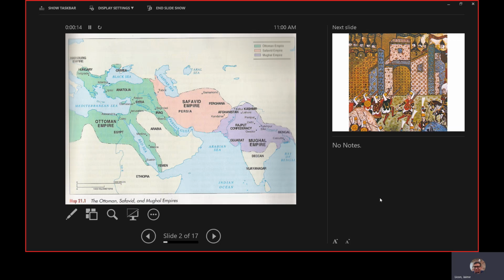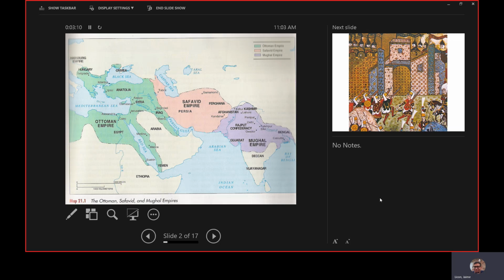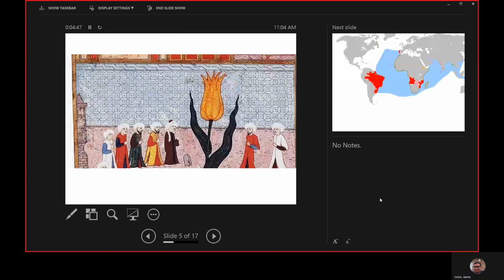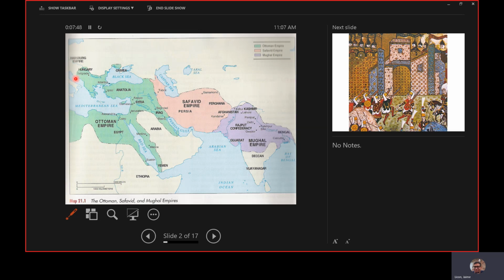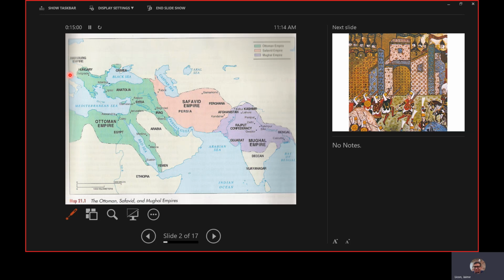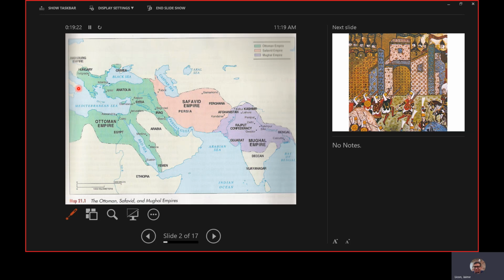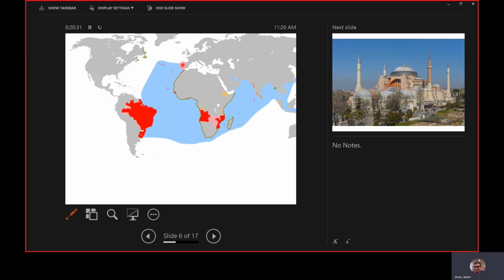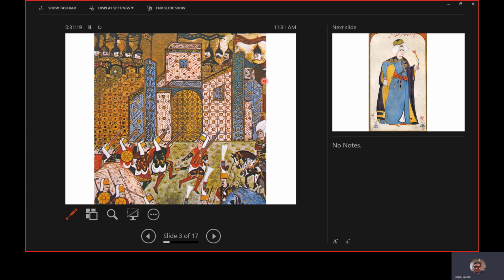Between Europe and China, 1500 1700